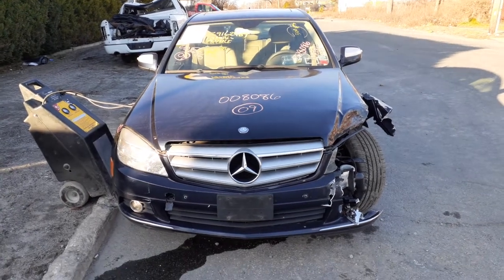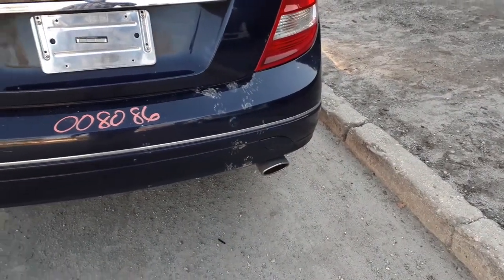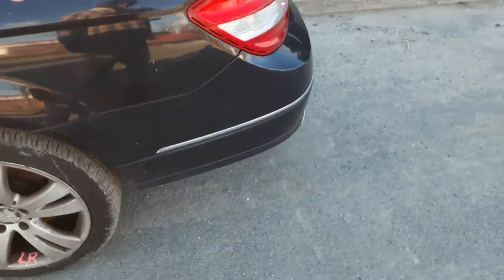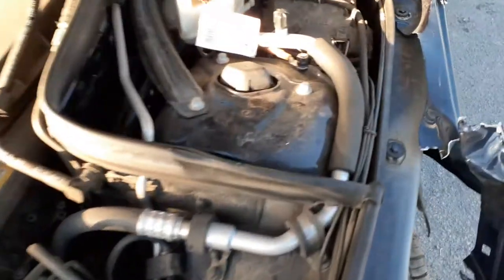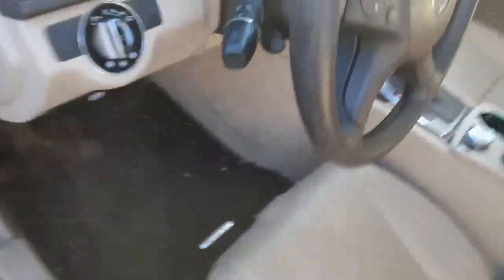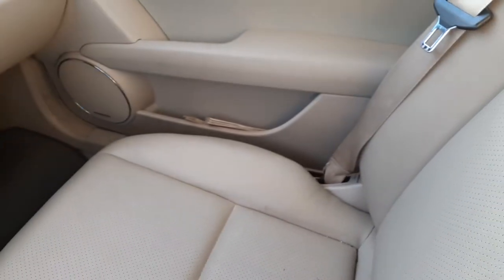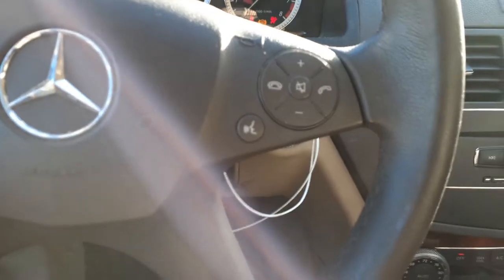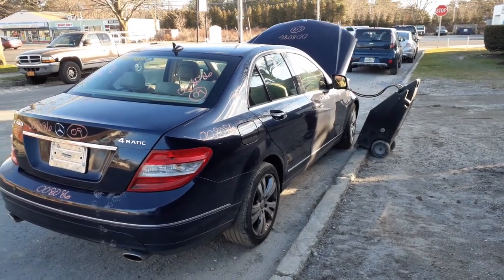All American Auto Wreckers is Parting out a 2009 Mercedes Benz C300 Awd | Used Car Parts| Stock 8086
This 2009 c300 AWD sedan has 94k miles and runs and drives great.  It's a 4dr Sedan 3.0 auto. This C300 was hit in the left front but still is driving well. The 2009 C300 had the left side suspension some damage. The c300 has 94k miles and is real clean. The Interior is Tan Leather and this car is loaded with a lot of options. The Body is clean and also has a lot of parts, Doors, right fender, taillights, deck lid, Rear Glass and others.  The C300 id Blue in color and has a paint code of C359. So if we can help you with any parts from this 2009 C300 4dr sedan PLEASE call Moe-Larry or Curly at Toll Free or go